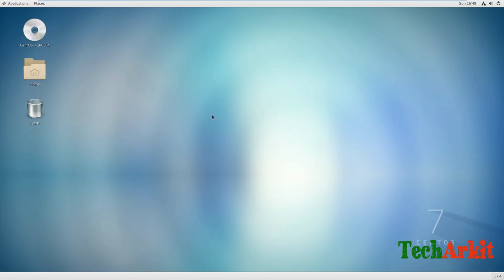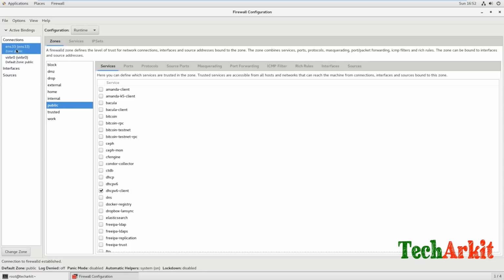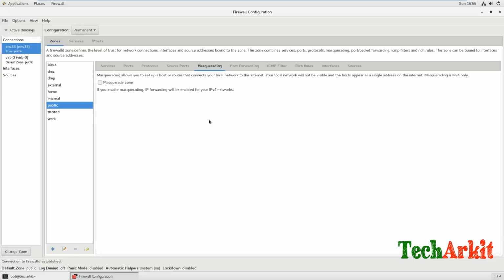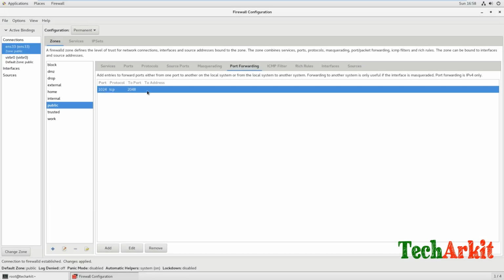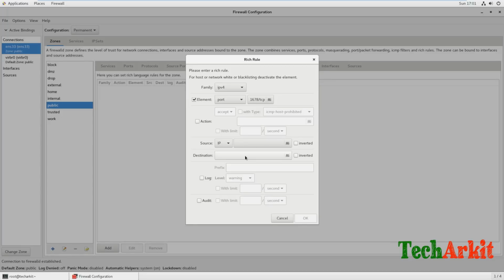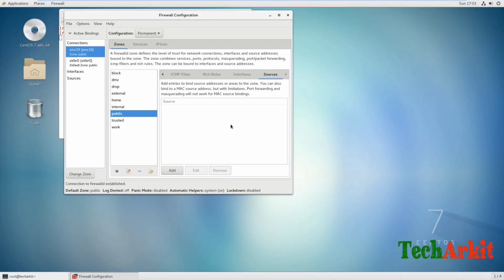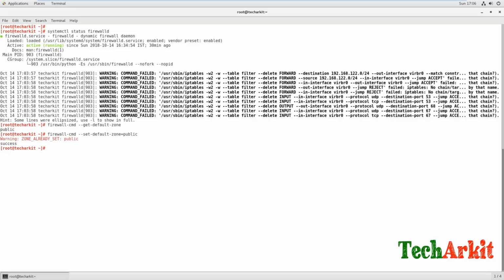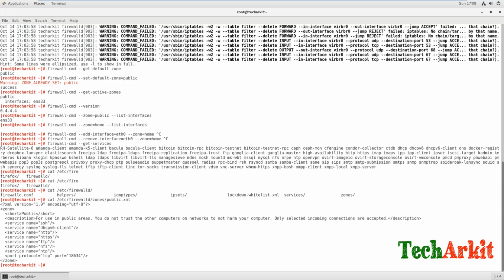Firewall Configuration in Linux | Firewalld | RHCSA 8 Certification #43 | Tech Arkit | EX200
firewall-cmd is the command line client of the firewalld daemon. It provides interface to manage runtime and permanent configuration.

The runtime configuration in firewalld is separated from the permanent configuration. This means that things can get changed in the runtime or permanent configuration.